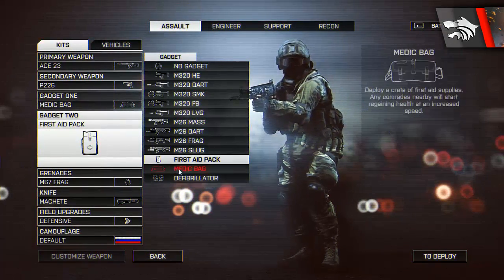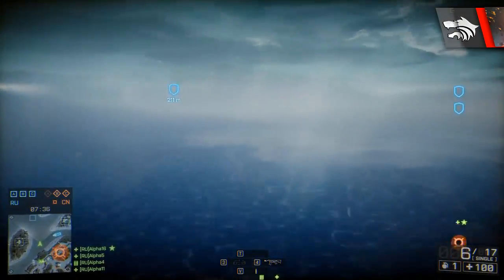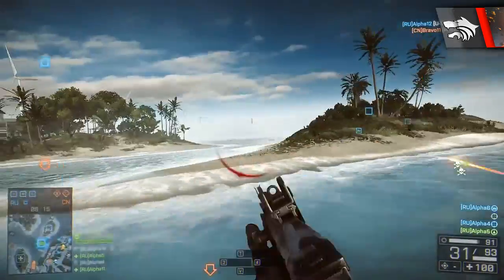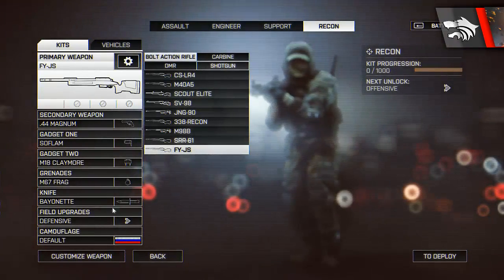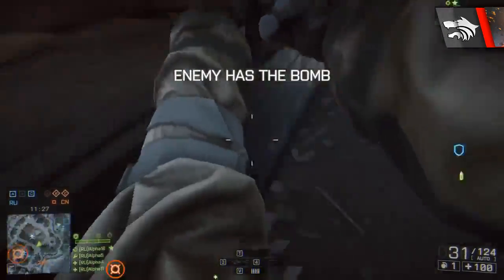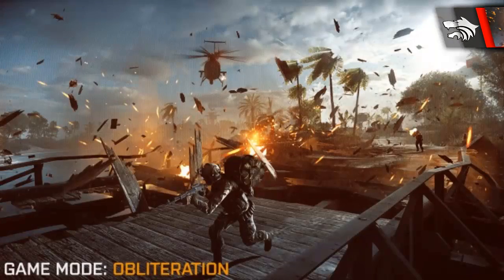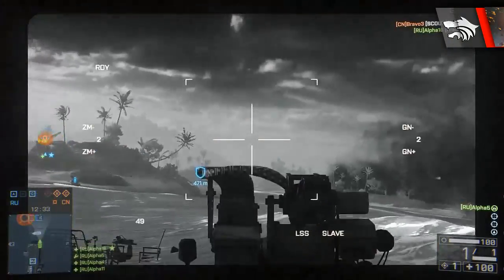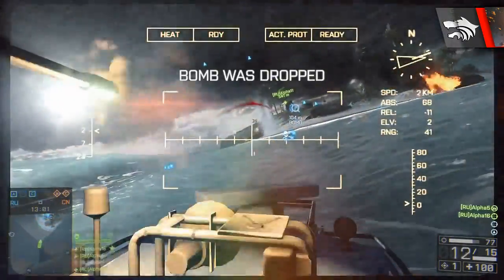Battlefield 4 All 7 Gamemodes!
Today I talk about the upcoming gamemodes that will be in the vanilla game for BF4. I hope they bring back alot of gamemodes everyone enjoyed in upcoming DLCs, but at the same time I want new ones O.o What do you think they will do?